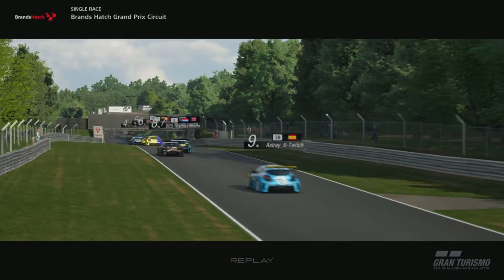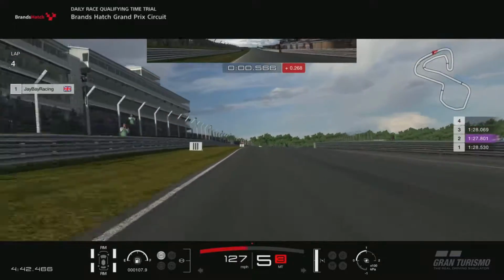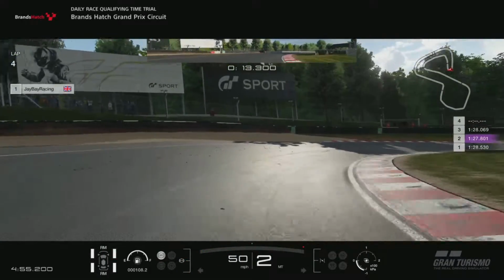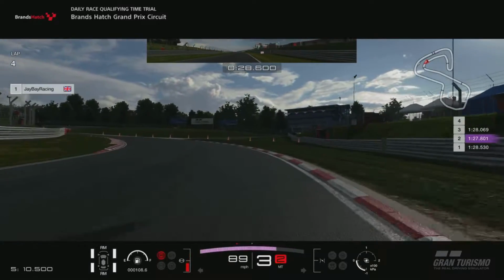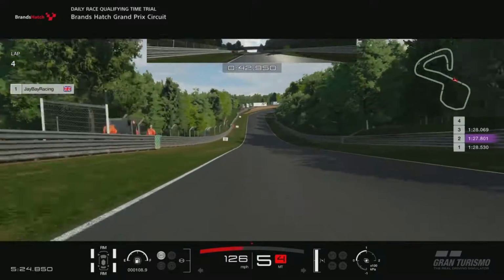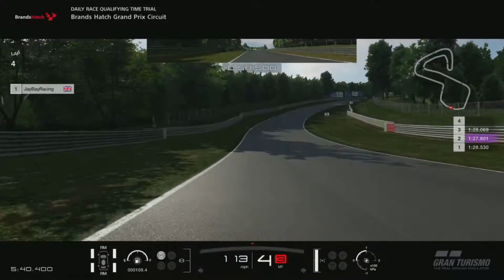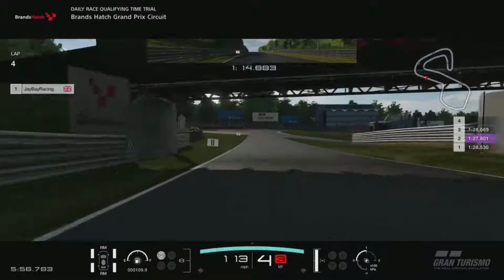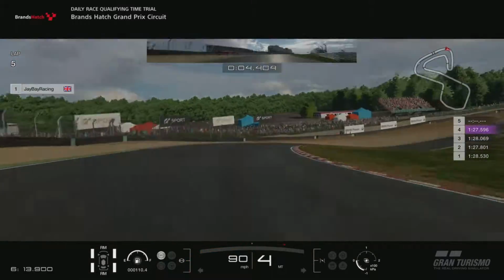Brands Hatch Updated Track Guide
Updated track guide for Brands Hatch in the Alfa Romeo 4C. Brake bias is set to -5